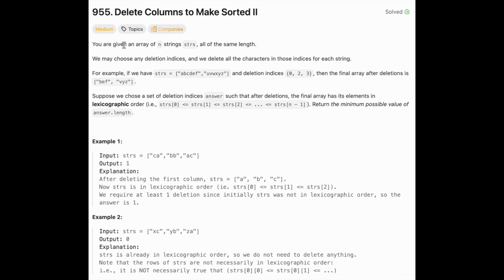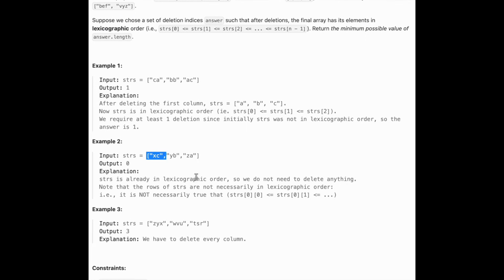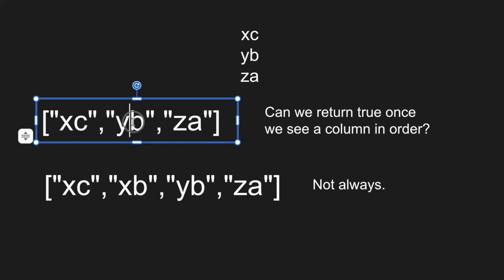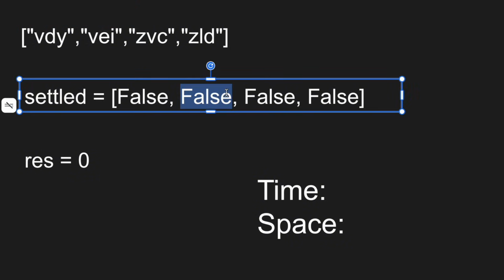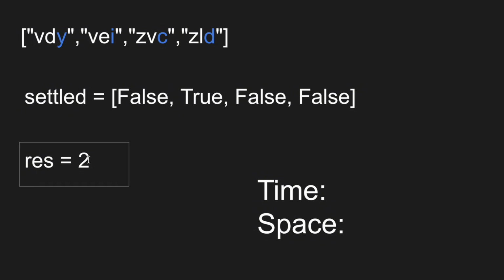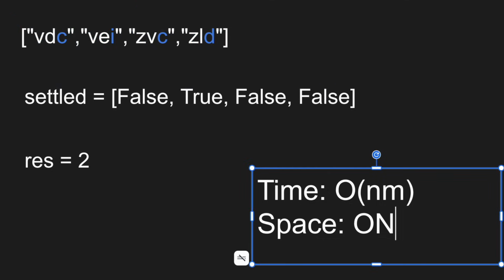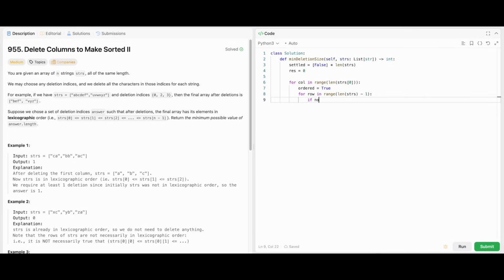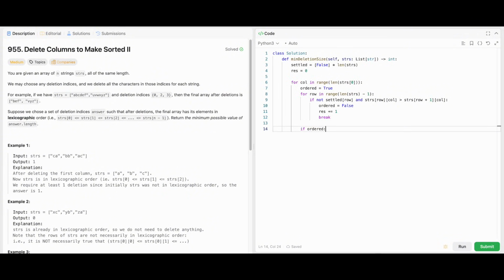Delete Columns to Make Sorted II - Leetcode 955 - Python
Leetcode 944 - Delete Columns to Make Sorted II

0:00 Introduction
0:10 Read The Problem
1:01 Explanation, O(nm) time
1:55 Example Walkthrough
3:09 Coding